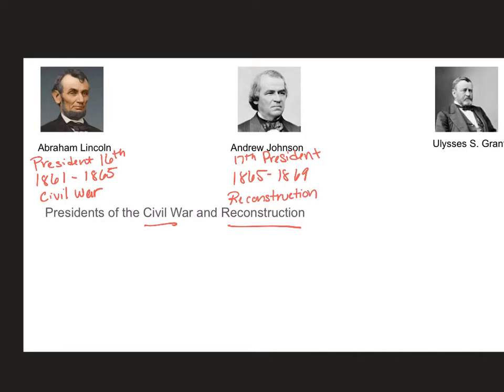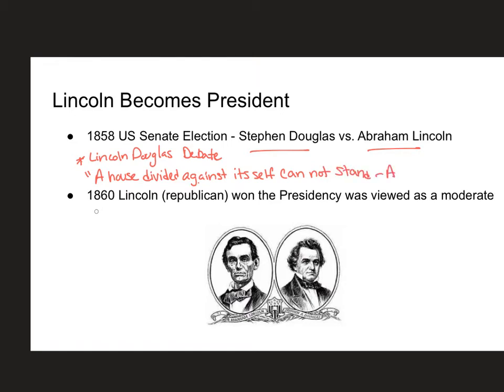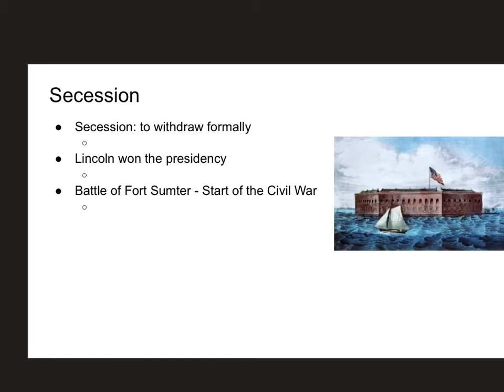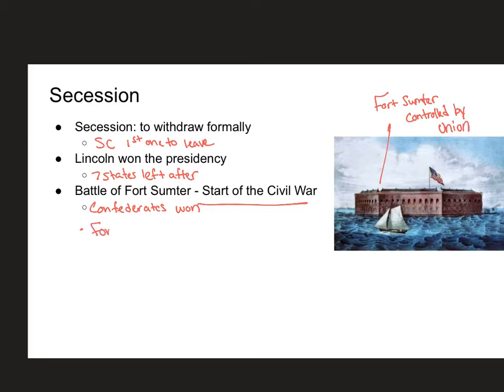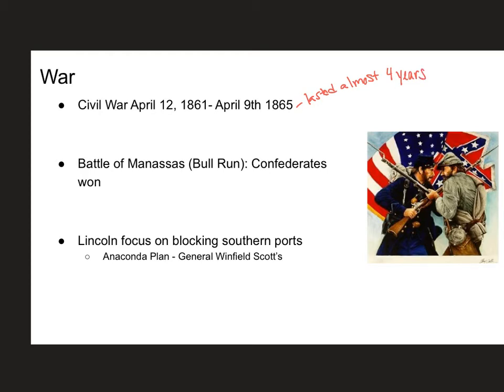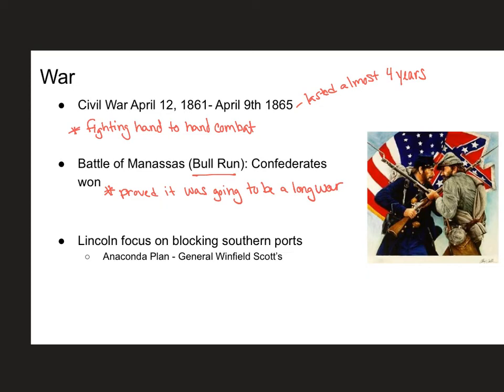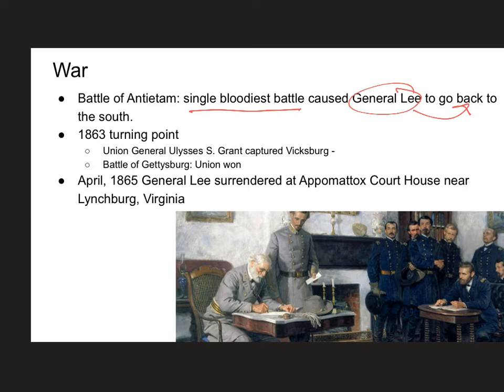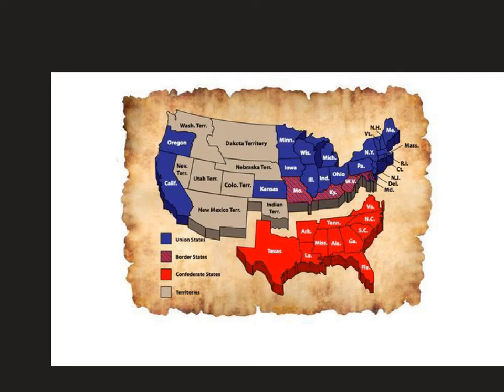5.1 Major events of the civil war